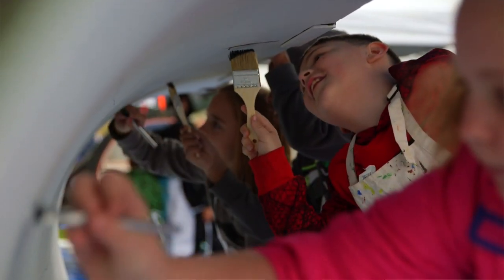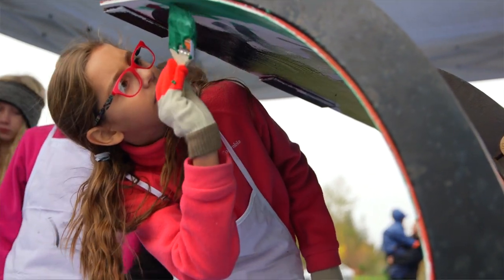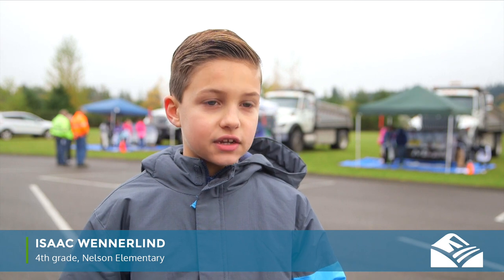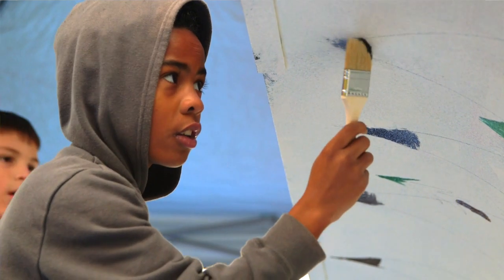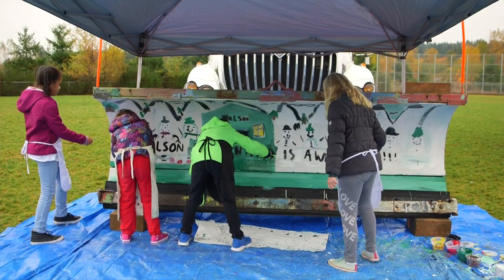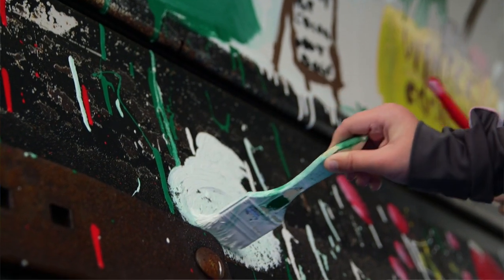Students paint three Pierce County snow plows!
Nelson Elementary 4th graders were chosen to paint three snow plows as part of the Pierce County Paint A Plow project! The plows will be used by Pierce County Planning and Public Works road crews during snow and ice events this winter. Clover Creek and Roy elementary students will also be painting plows later this month.